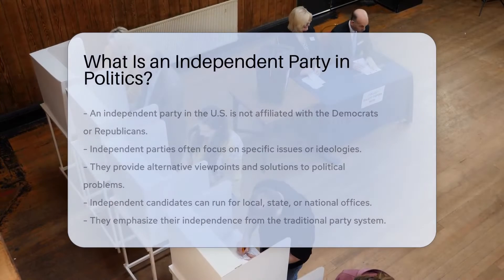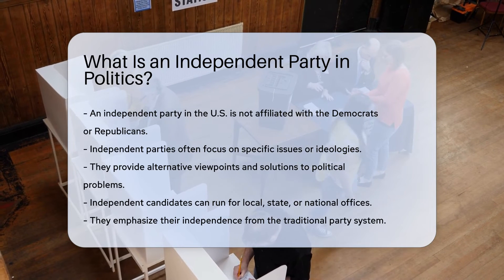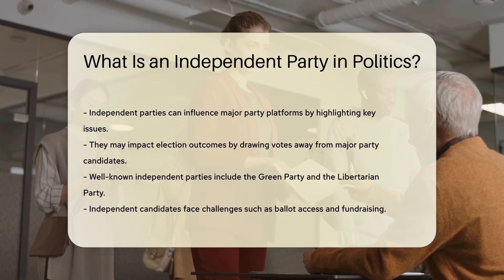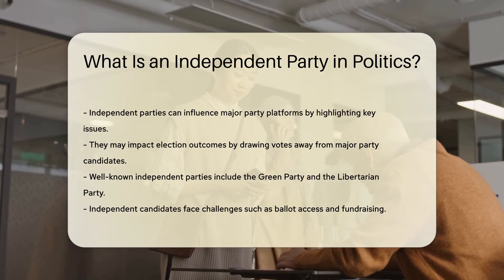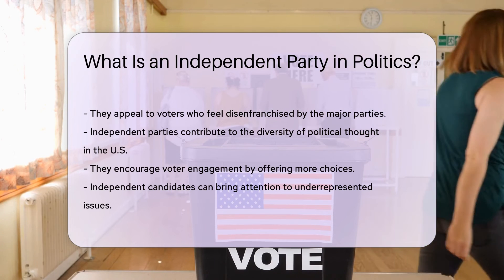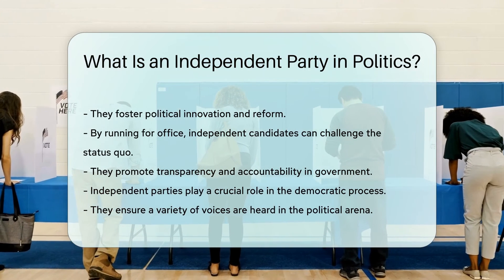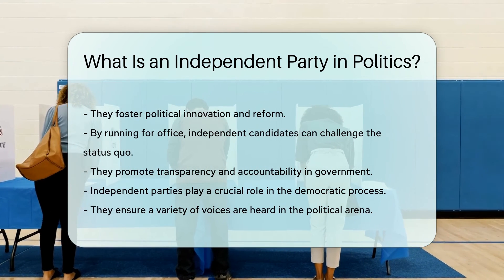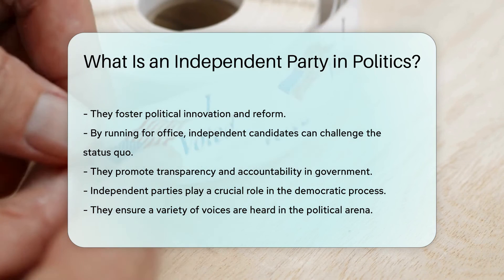What Is an Independent Party in Politics? - CountyOffice.org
What Is an Independent Party in Politics? Delve into the world of independent parties in politics with our latest video as we unravel the significance and impact of these alternative political entities in the United States. Discover how independent parties offer unique perspectives, challenge the status quo, and contribute to the diversity of political thought. Learn about the hurdles independent candidates face, such as ballot access and fundraising, and how they strive to bring attention to underrepresented issues. Join us for an insightful exploration of how independent parties shape the democratic process by ensuring a variety of voices are heard in the political arena.